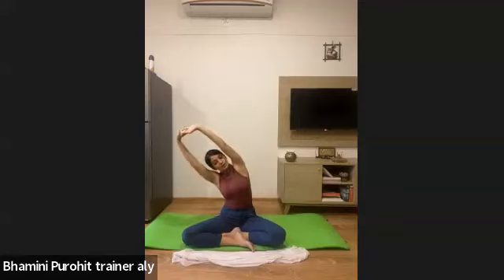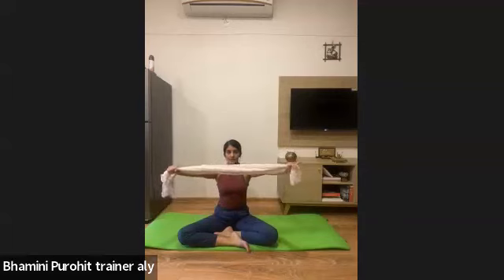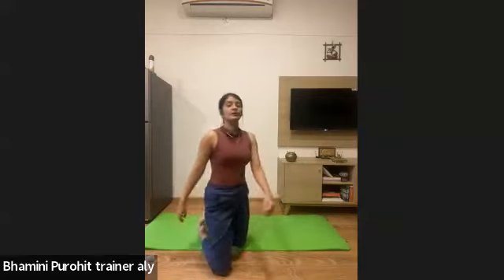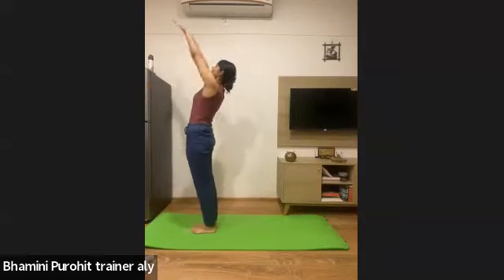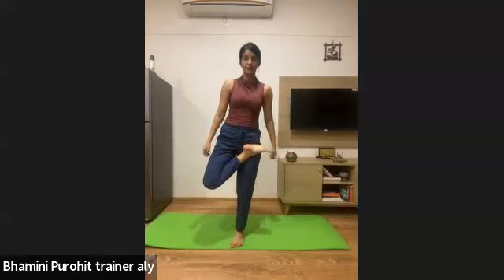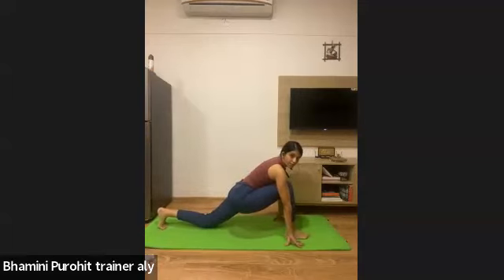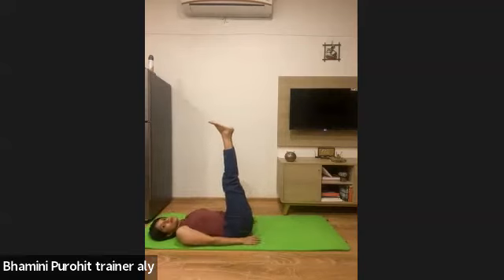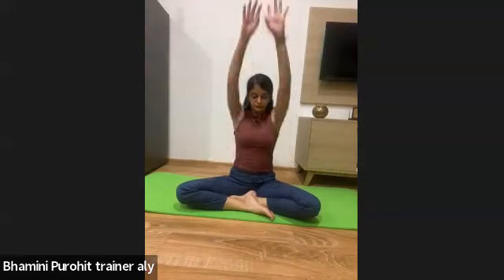online yoga classes | Always Live Yoga for beginners and intermediate levels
Online Yoga Classes I Always Live Yoga for beginners & intermediate levels

About this Video:

Always Live Yoga brings top Rishikesh trainers to you for your yoga practice.

This is a video of our actual live class. You can see how the trainer pays attention to the clients and guides them during the session.

Goodbye extra weight, aches & pains

Gain Strength & Flexibility to become Yoga Fit

Live Interactive Online Yoga with Trainer Guidance for Women & Family

🧘‍♀️ All Day, All Week Schedule, Mon-Sun, Try DEMO
🧘‍♀️Join multiple times a day if not able to complete a session
🧘‍♀️Burn 300-400 calories every class
🧘‍♀️Yoga asana variations daily
🧘‍♀️Special guidance for PCOD, Thyroid, Diabetes,
🧘‍♀️Backache and other medical conditions.
🧘‍♀️Family free to join your session
🧘‍♀️Facility to hold membership when away for over 7consecutive days*
🧘‍♀️Long term members get diet chart & a complimentary call with our wellness expert for diet management

Live and Interactive yoga classes where trainers can see your postures to give you feedback in real time.